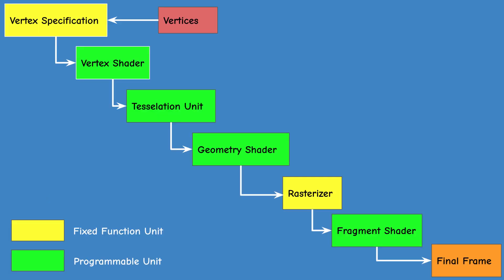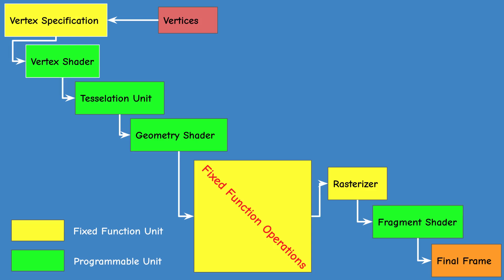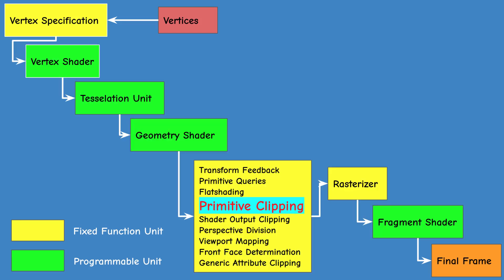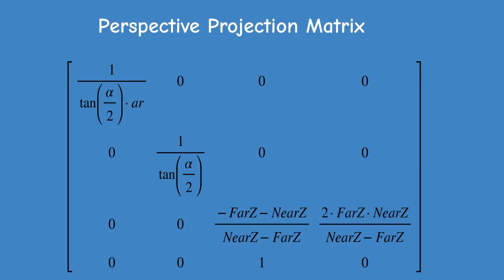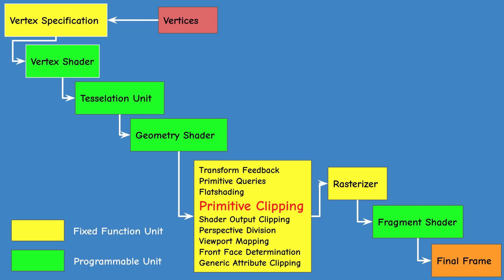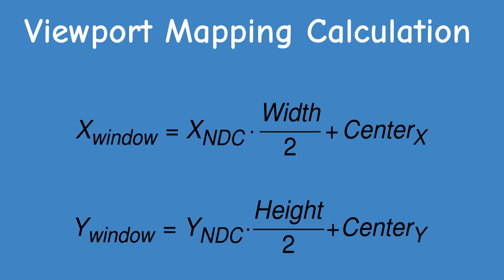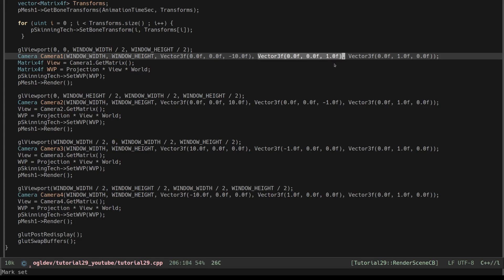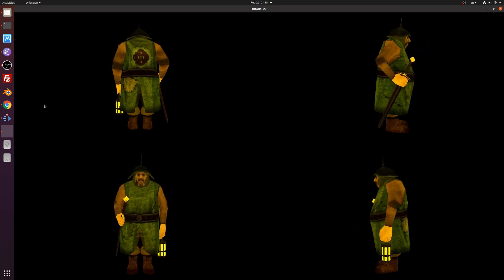Clipping And Viewport Mapping // OpenGL Tutorial #29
In this video I cover some of the action that takes place at the end of the vertex level processing of the graphics pipeline. The focus is on clipping and viewport mapping and how they get us from NDC space to screen space pixels.

Timecodes:
0:00 Intro
0:17 Pipeline recap
1:01 The end of vertex processing
2:13 Clipping
5:02 glClipControl
5:33 Z-fighting
6:12 Perspective Division
7:09 Viewport mapping
8:22 glViewport
8:53 Demo
10:37 Conclusion

Photo by Alexander Kovalev from Pexels
Images by rwindr and Mohamed Hassan from Pixabay

Etay Meiri